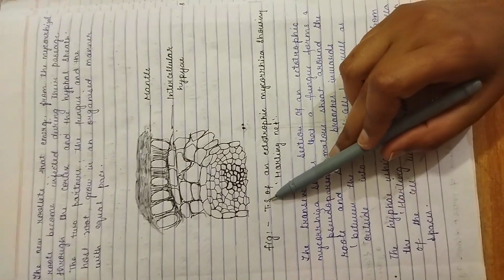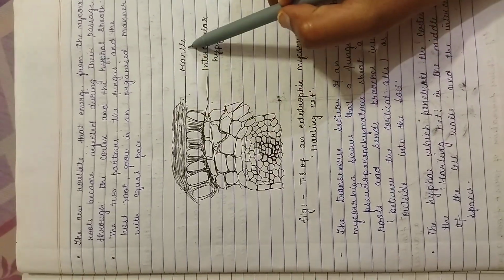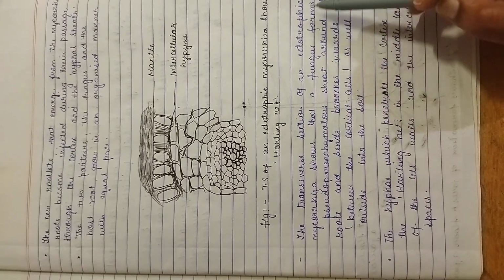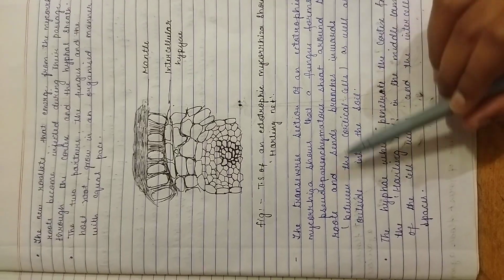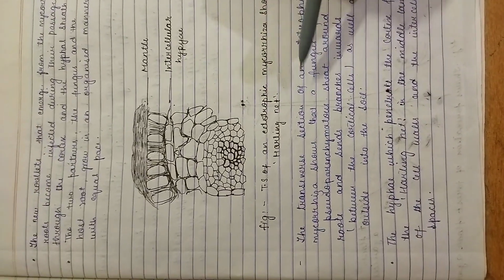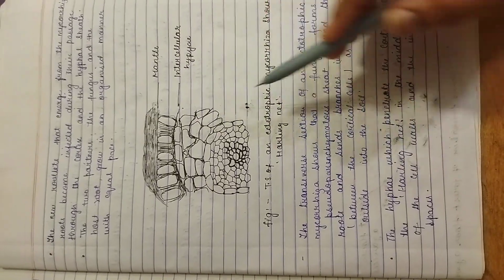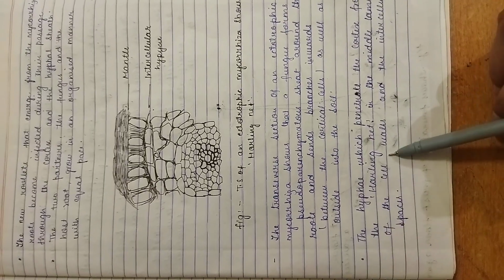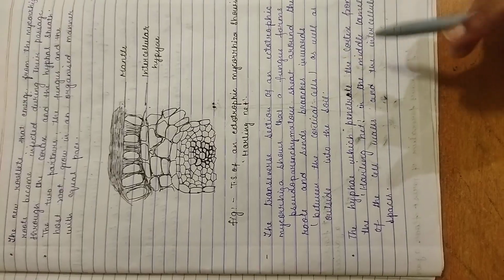mycorrhizae//kinds of MYCORRHIZAE//ectotrophic mycorrhizae//